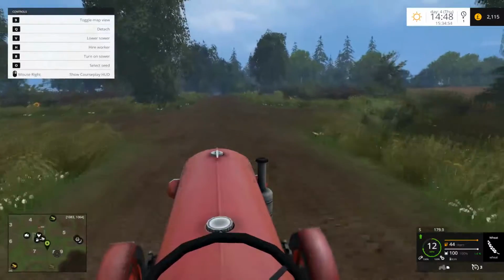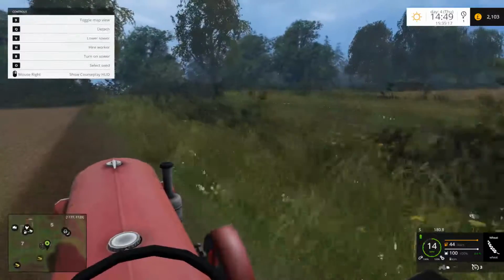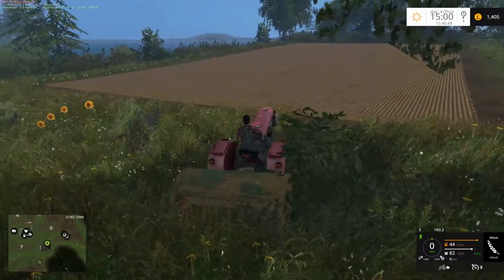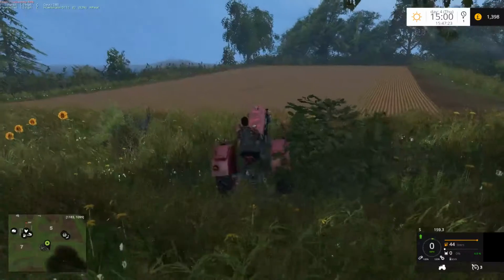Classic ep13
This is the last Classic Farm as I have found better equipment. Starting today will be the new series also using old equipment.

Farming in the past using the classic pack.